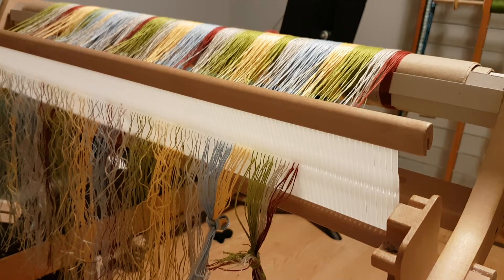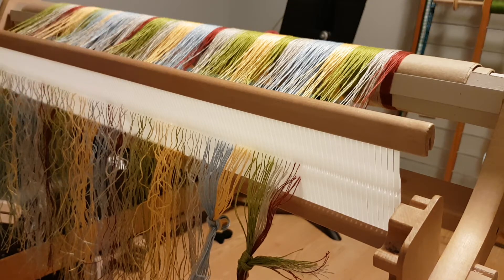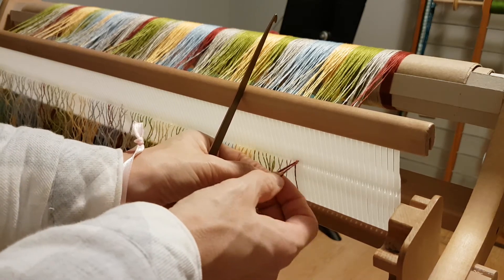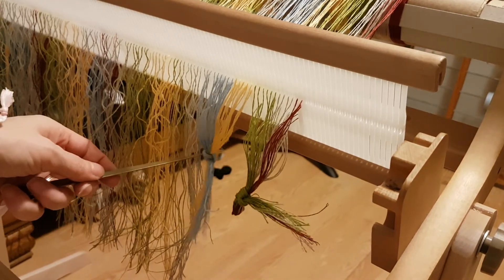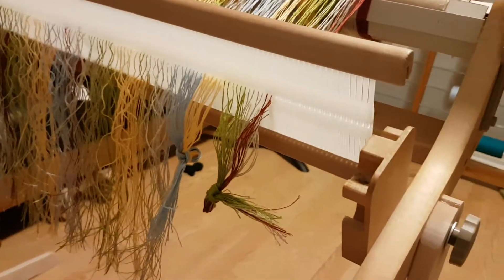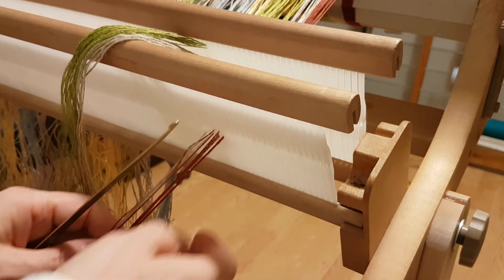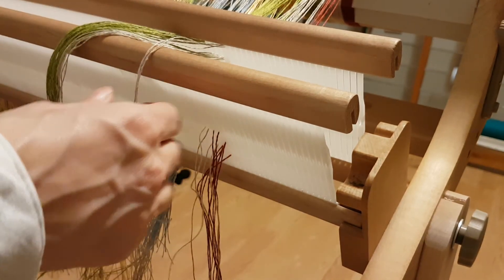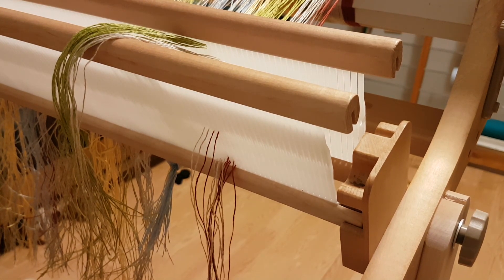Threading 2 Heddles For Sett. |The Rogue Weaver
See how to warp 2 heddles for proper sett...and add even more fun to your weaving adventures!

Threading Two Heddles for Sett:

When setting up a loom for weaving, you might use multiple heddles for certain weaving patterns or to achieve a specific set (density of warp threads per inch). Threading two heddles involves passing warp threads through two separate sets of heddles on the loom, allowing for more complex weave structures and finer control over the warp threads.

Instructions:

Prepare the Loom:

Set up your loom and attach the two heddles to the harnesses or shafts according to your loom's instructions.
Warping:

Begin by winding the warp onto the loom as usual, following the set you have planned for your project.
Thread the First Heddle:

Start threading the warp threads through the holes or slots of the first heddle, following the threading pattern or sequence you desire. This will be the bottom heddle.
Thread the Second Heddle:

After threading the first heddle, thread the same warp threads through the holes or slots of the second heddle. This will be the top heddle.
Maintain Proper Order:

Ensure that the order of the warp threads is maintained as you thread through both heddles. Proper threading order is crucial for achieving the desired weave structure.
Sley the Reed:

After threading both heddles, sley the reed (a comb-like device) with the appropriate number of dents per inch according to your set.
Tie Up and Treadling:

Connect the harnesses or shafts to the treadles in a way that allows you to control the movement of both heddles independently.
Weaving:

As you treadle, both heddles will move according to the tie-up, creating the desired shed for your weaving pattern.

Remember that threading multiple heddles adds complexity to your weaving process but opens up a world of possibilities for intricate and beautiful woven designs.